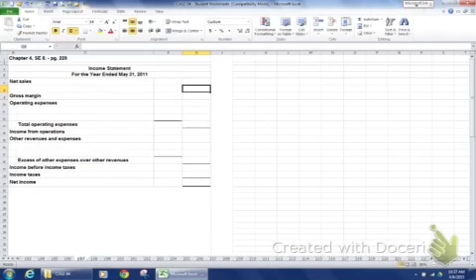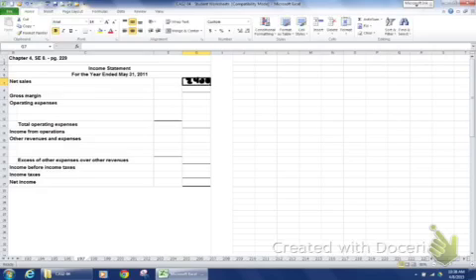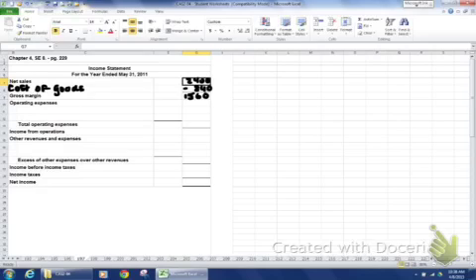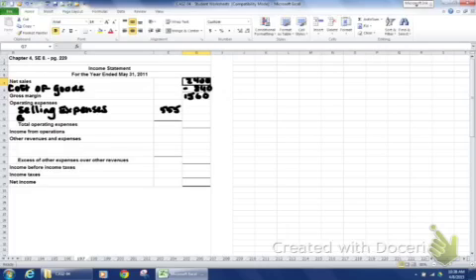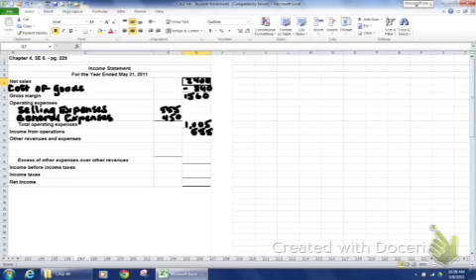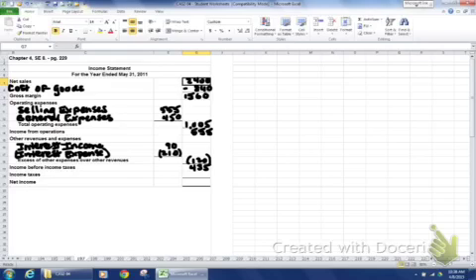CAS2-04 SE8 pg 229 -Multi-Step Income St'mnt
Sample process for completing a Multi-Step Income Statement